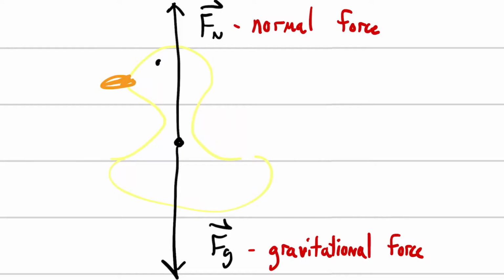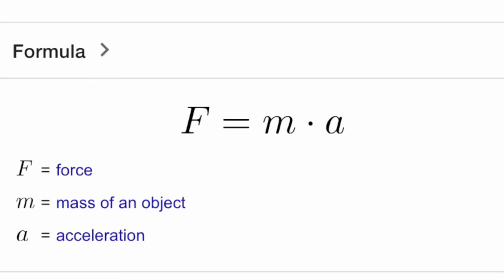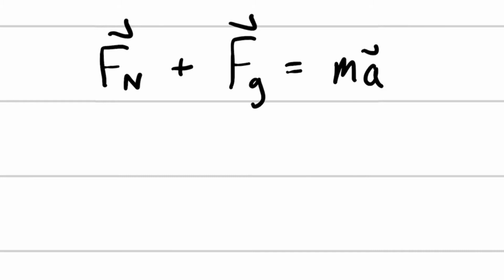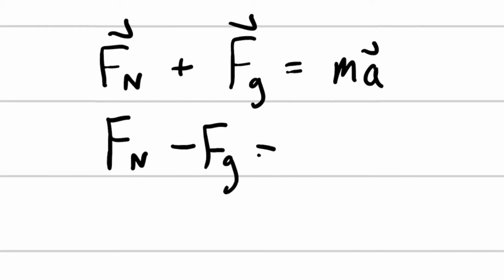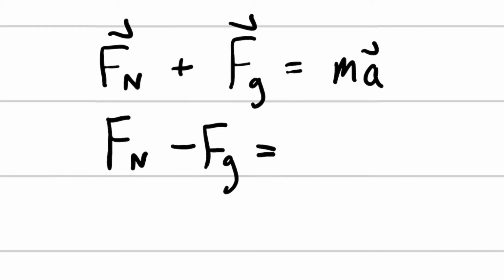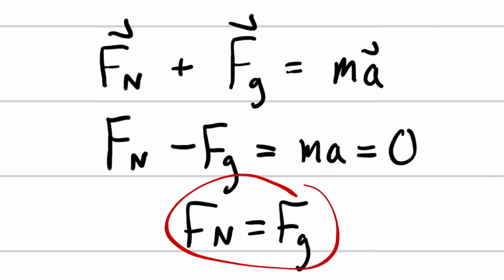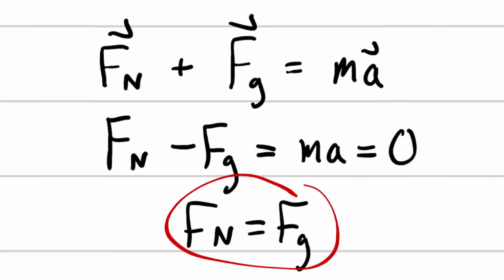Why aren't you falling?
You aren't falling because the ground is pushing up on you as hard as gravity is pulling down on you. You can show this using Newton's 2nd Law:

F_n - F_g = m * a = 0

F_n = F_g